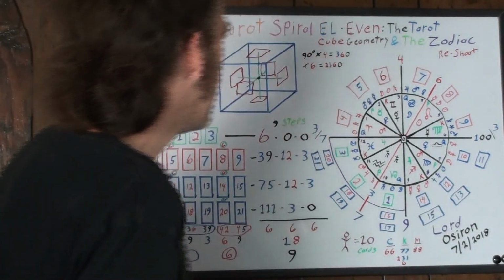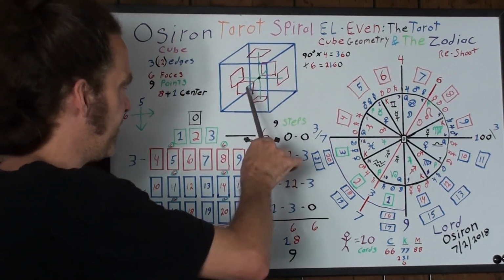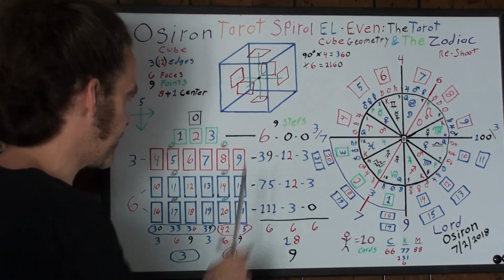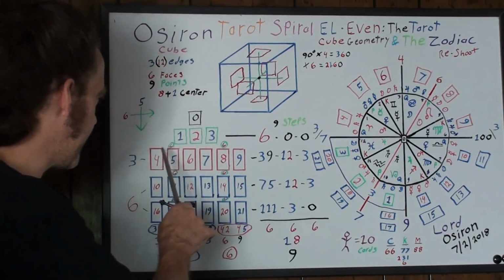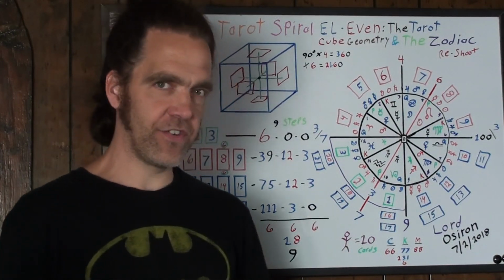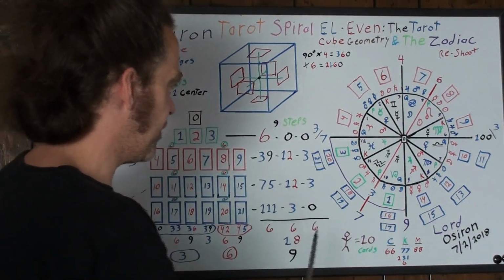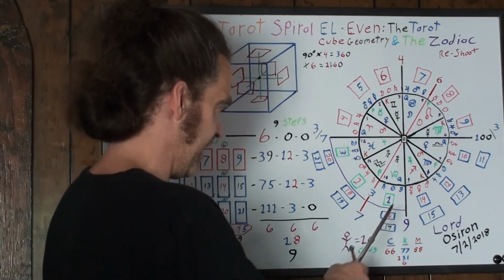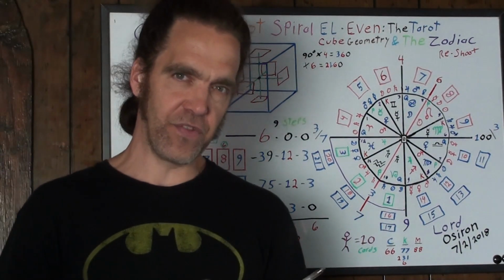The Tarot, The Zodiac & The Cube as 369: O.T.S. 11 Reshoot + Bonus Footage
This is a more concise reshoot and augmentation of Osiron Tarot Spiral 11. I missed some key details in the first one and I show here how the cube is better represented as 369 rather than 666.